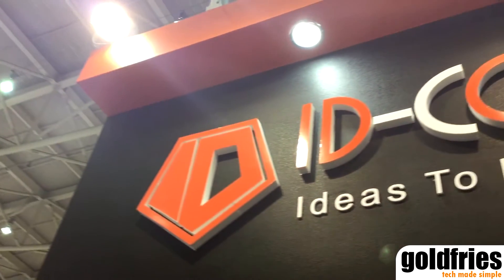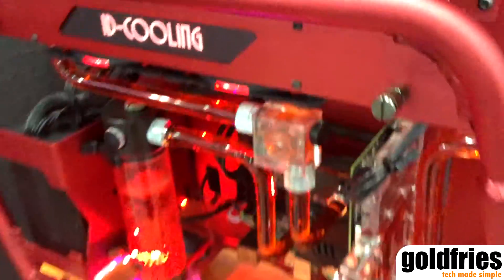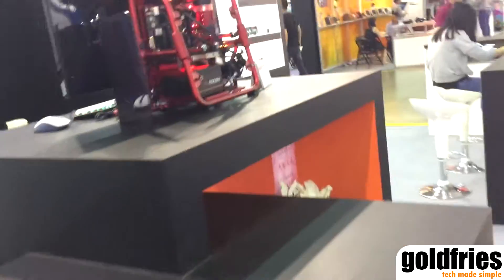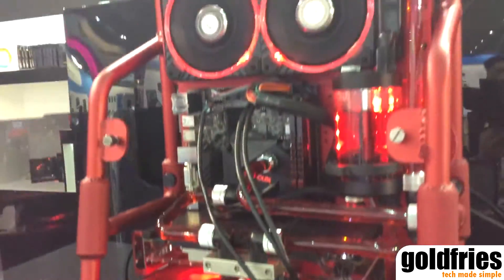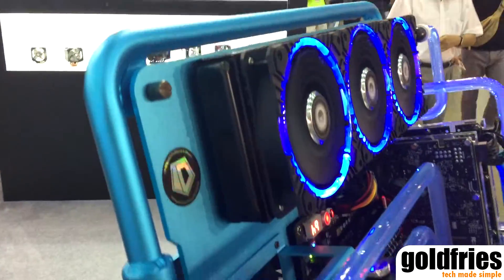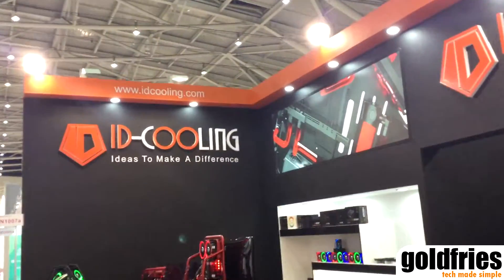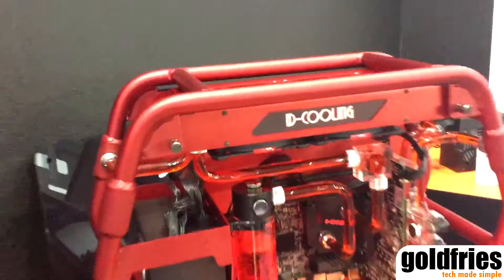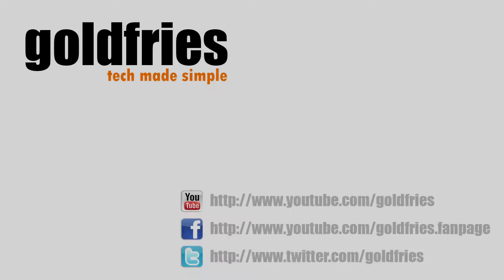[Computex 2016] ID-Cooling Stream Case with Custom Liquid Cooling Loop Integration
A unique concept from ID-Cooling, the Stream case allows one to integrate its structure into custom water cooling loop.